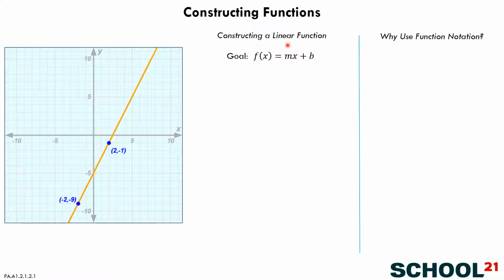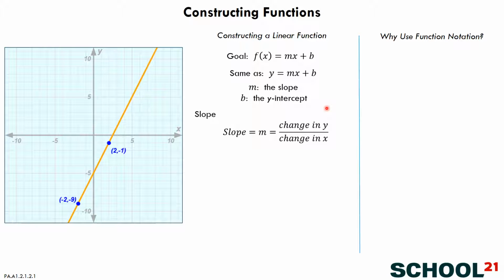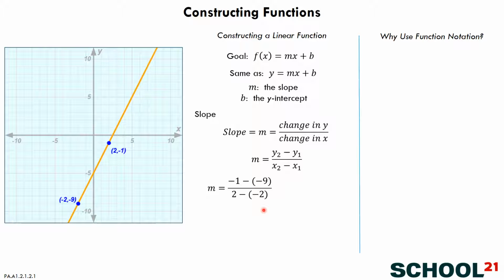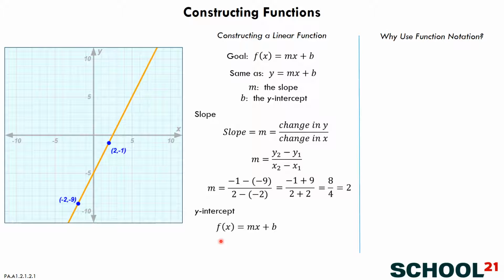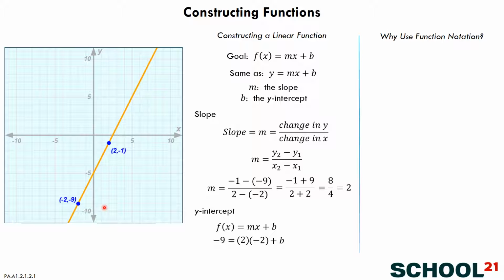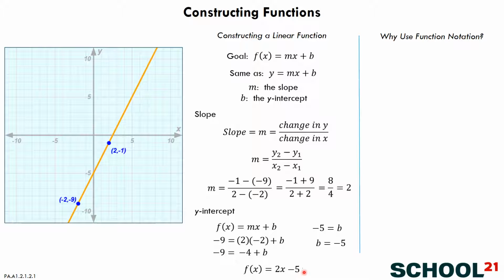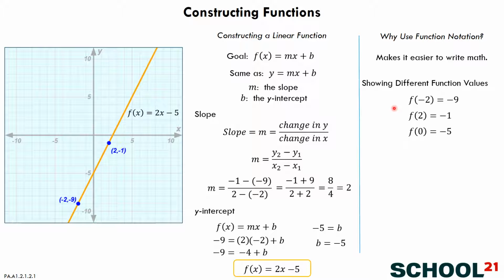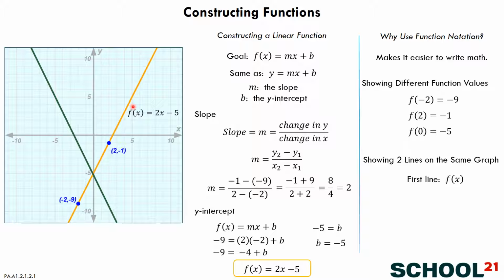Constructing Functions (PA.A1.2.1.2.1)